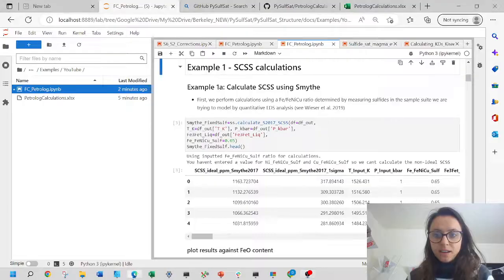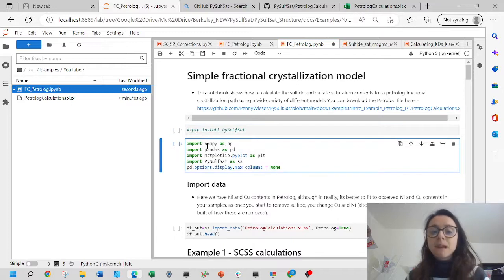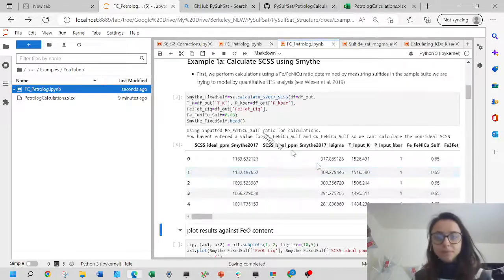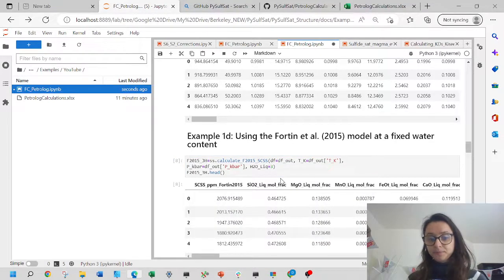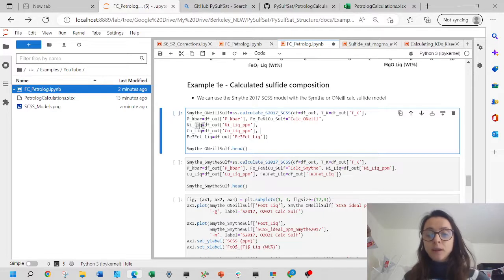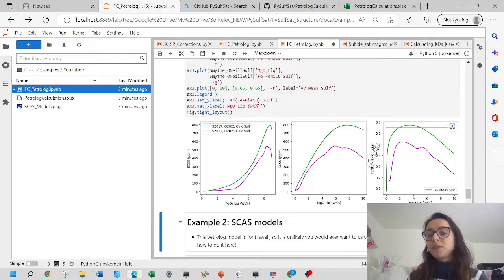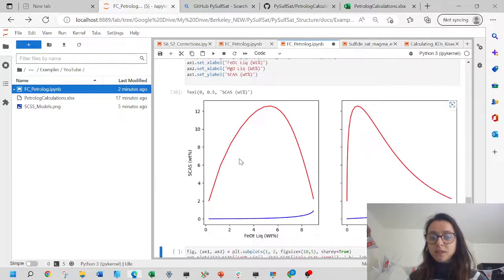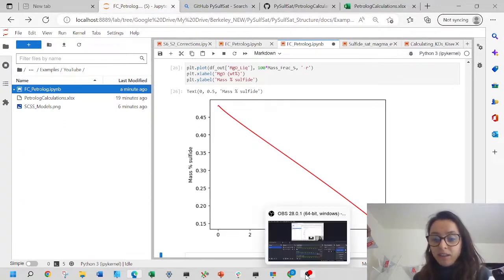Integrating PySulfSat to calculate SCSS for a Petrolog3 model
This video is a good introductory example of different ways to calculate the SCSS and SCAS for a fractional crystallization path (here in Petrolog)